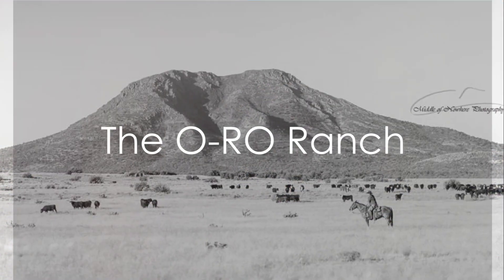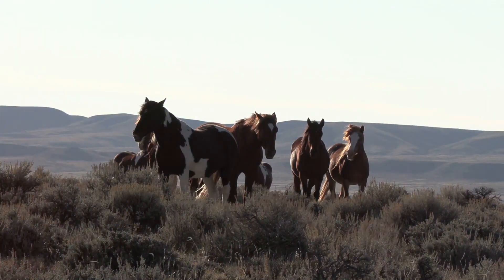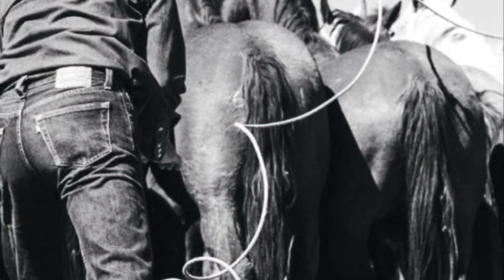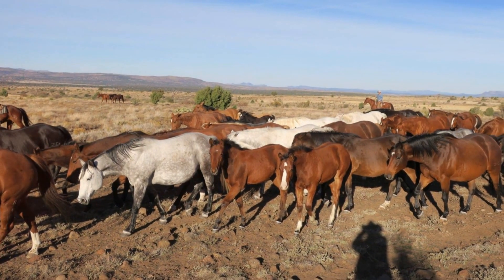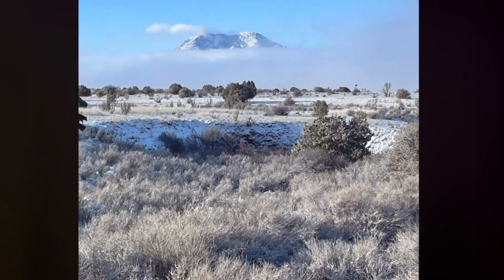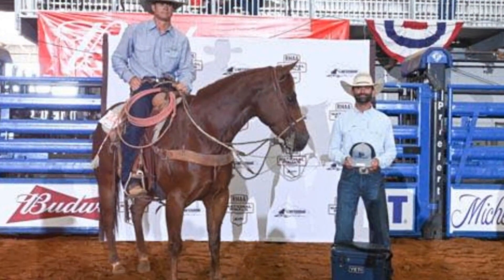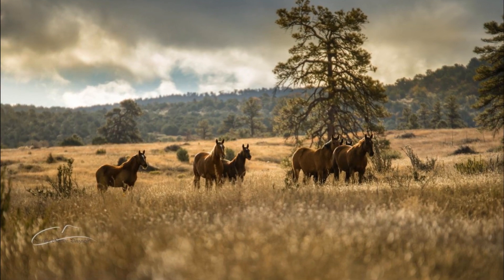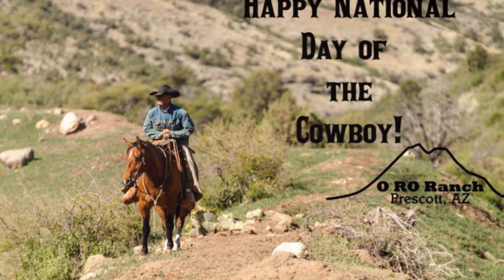O RO Ranch's Self-Sustaining Horse Program: Why This New Approach To Raising Horses Works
Step back in time at the historic Oro Ranch in Prescott, Arizona, where tradition meets innovation in their remarkable horse breeding program. From their natural breeding approach to their award-winning results, discover how this 257,000-acre ranch produces some of the finest working quarter horses in the country – horses that excel both on the ranch and in the show ring.

👉 For WEEKLY custom curated DEALS and DISCOUNTS, check out

⏱ TIMESTAMPS:
0:00 - 🏃 Introduction to Oro Ranch
0:30 - 🐎 Natural Horse Breeding Program
1:00 - 👨‍🌾 Ranch Management & Training
1:22 - 🌟 Three-Year-Old Program
1:39 - 🤠 Daily Cowboy Life
2:48 - 📜 Oro Ranch Legacy
3:41 - 🏆 Modern Success & Innovation
4:25 - 🌅 Life on the Ranch Today

The Oro Ranch spans an impressive 257,000 acres of rugged Arizona landscape, where their unique horse program begins with a band of 30 carefully selected mares. These exceptional mares live with three studs in a natural environment, breeding and foaling without human intervention – creating horses that are naturally adapted to the demanding ranch lifestyle.
Under the expert eye of ranch manager Jed Rourke, young horses follow a carefully planned development program. From their early years running free in the rocky terrain to their gradual introduction to saddle training, each step is designed to create versatile, durable ranch horses that can excel in any arena.

The ranch's commitment to excellence has earned them numerous accolades, including the prestigious 2022 AQHA Best Remuda Award. Their bloodlines trace back to legendary horses like Arizona Juni and Driftwood, both American Quarter Horse Hall of Fame inductees, demonstrating their long-standing commitment to quality breeding.
Today, Oro Ranch continues its tradition of producing exceptional horses while embracing innovative practices. Their unique approach combines natural horsemanship with modern training techniques, creating versatile athletes that excel in everything from daily ranch work to competitive events.